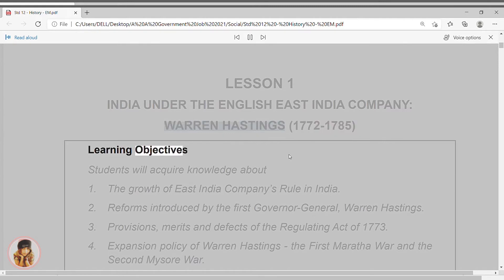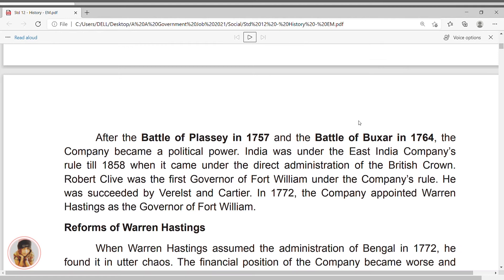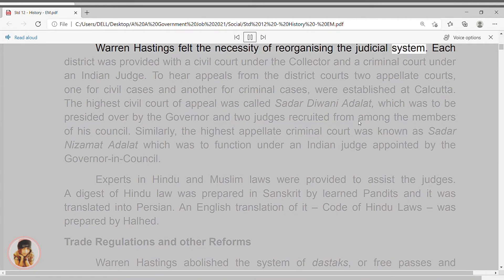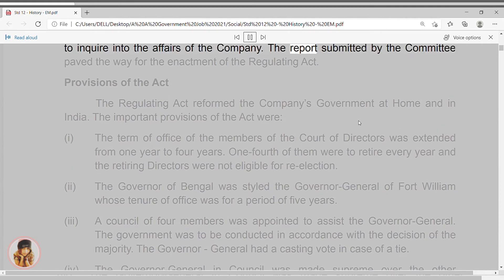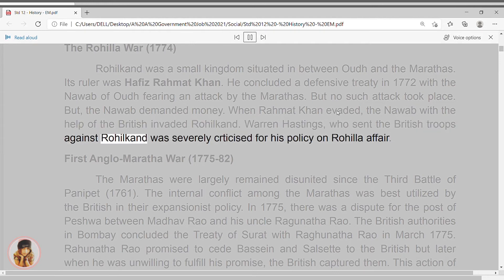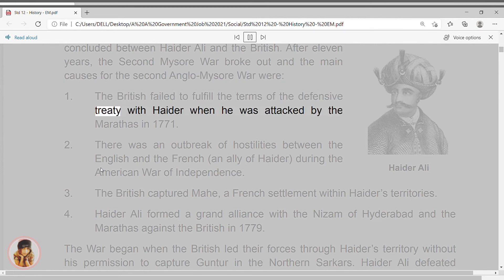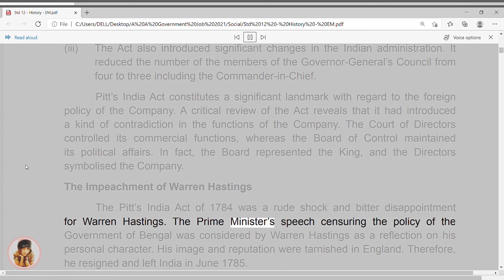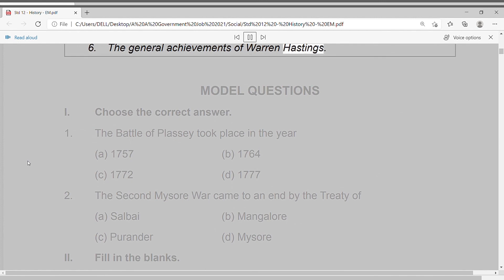" Warren Hastings " [Lesson ~ 1] 12th Old History Book || Audio